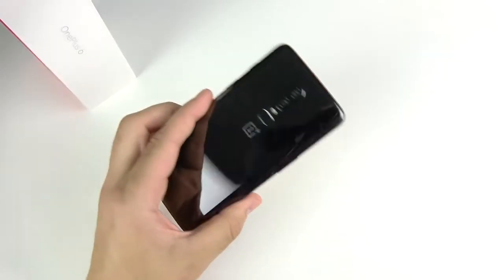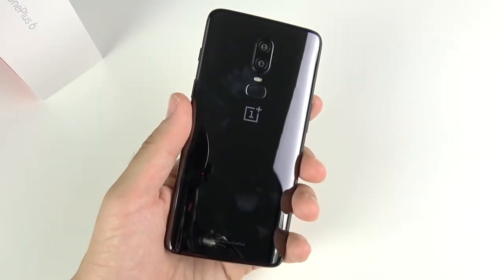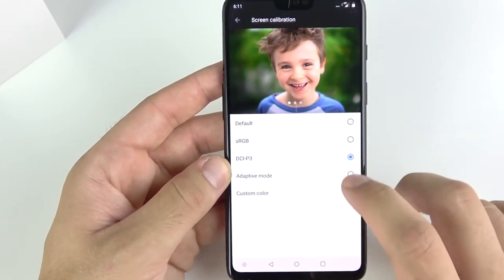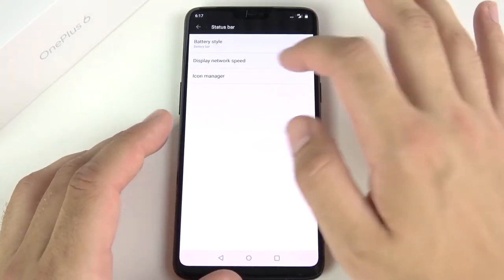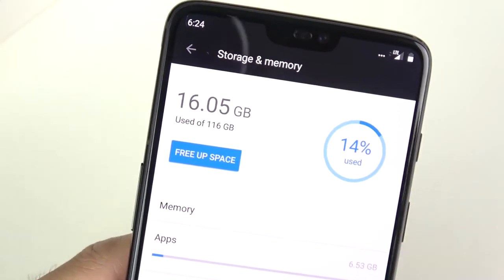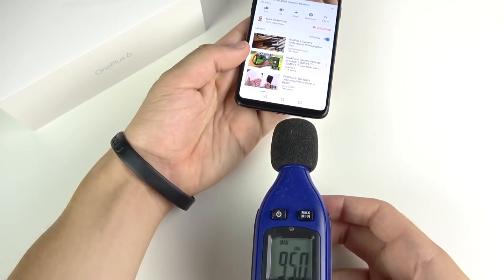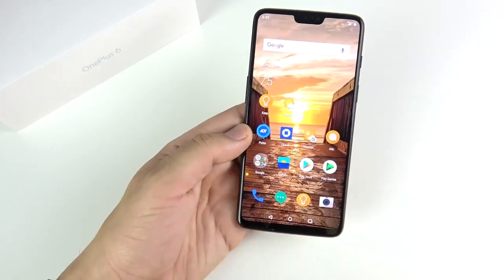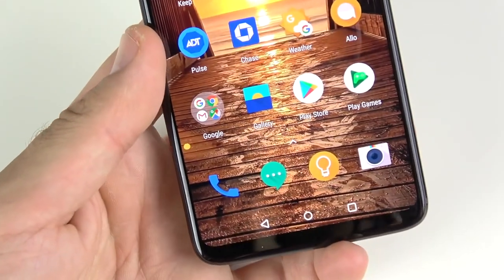One plus 6 mobile review after 1 month